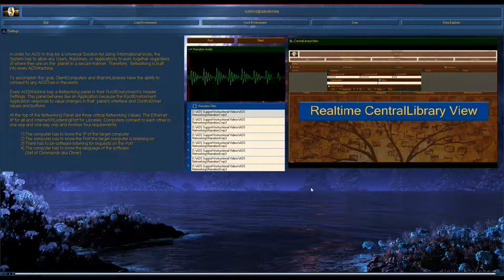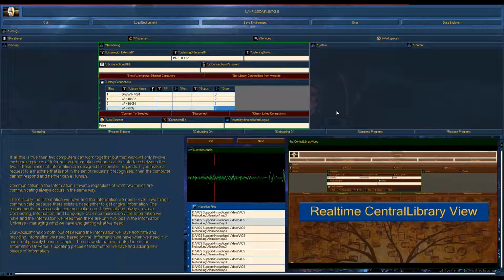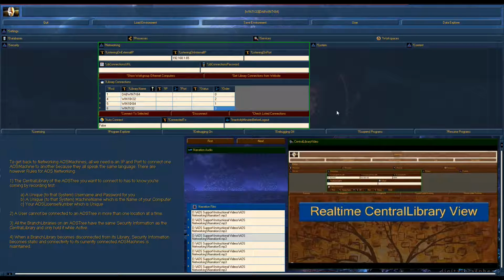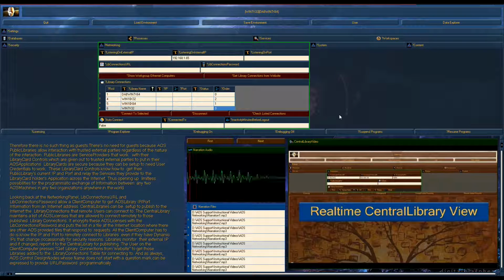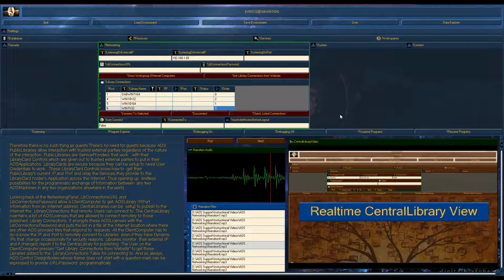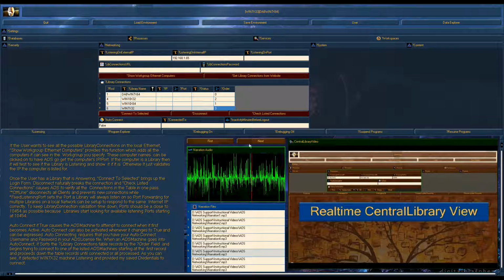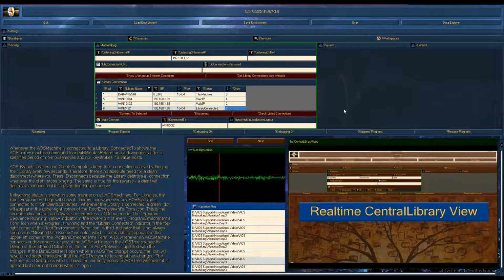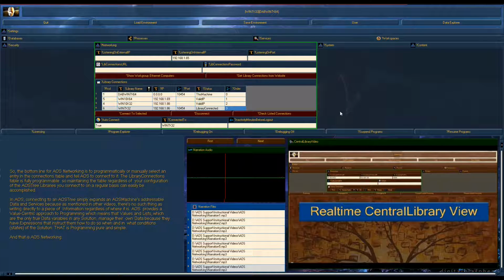AOS Networking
This Video describes how to connect AOSMachines together to form an AOSNetwork for sharing Data, Services, Applications, and Processes.